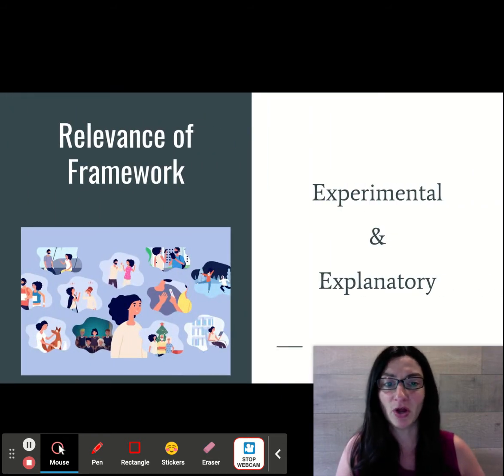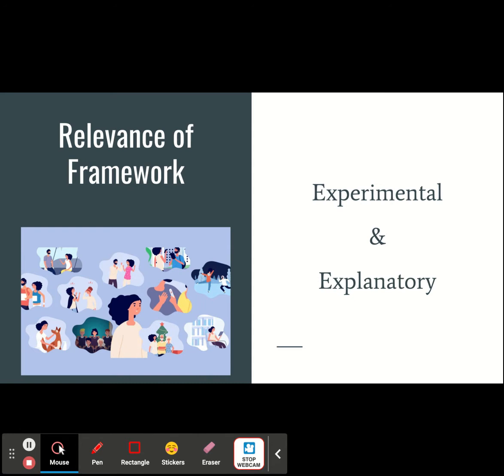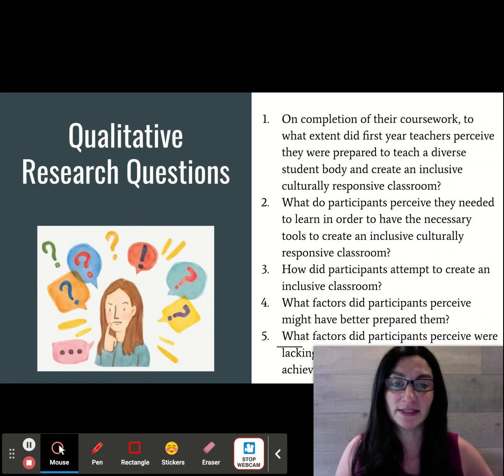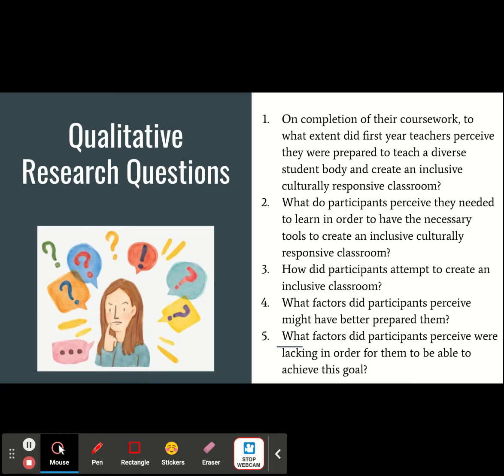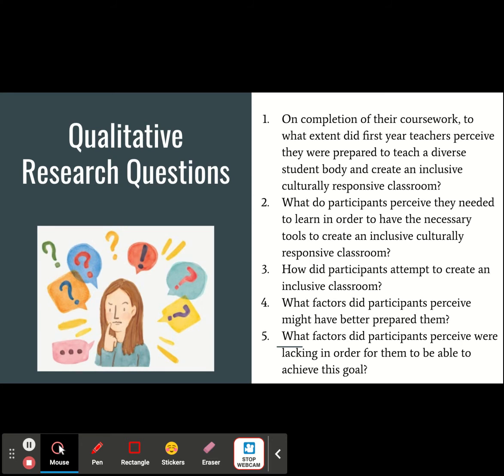PannoneEDR-8300 - 3 - Google Slides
EDR-8300 Week 3